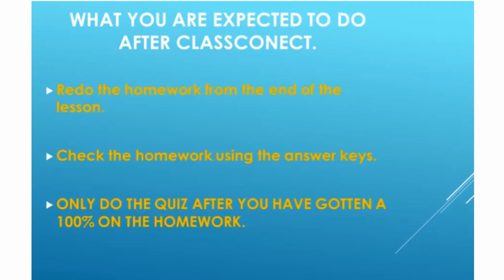Flipped Classroom explanation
What is a flipped classroom?